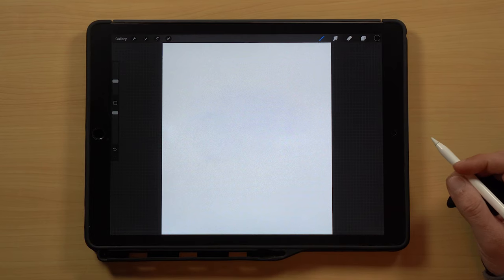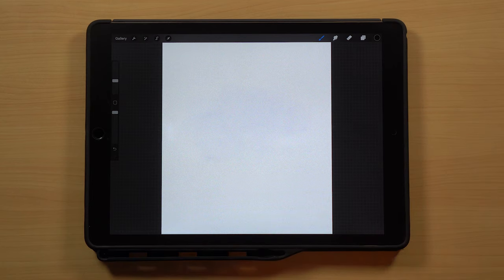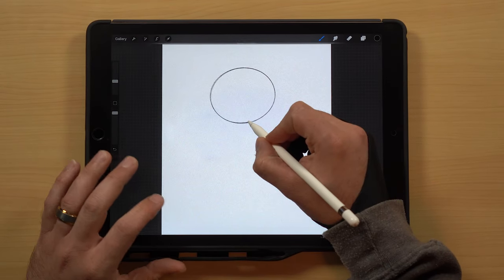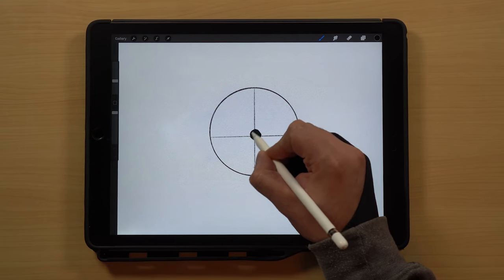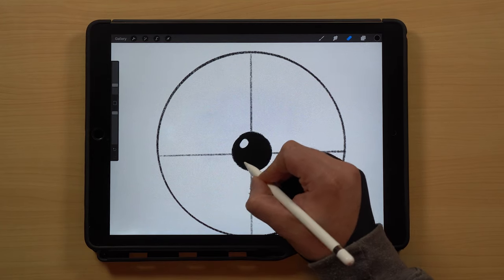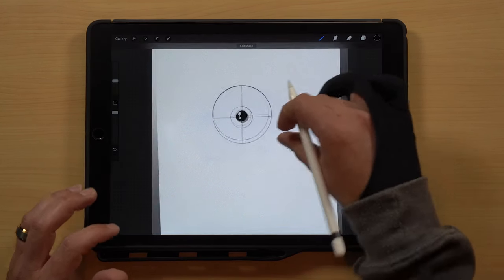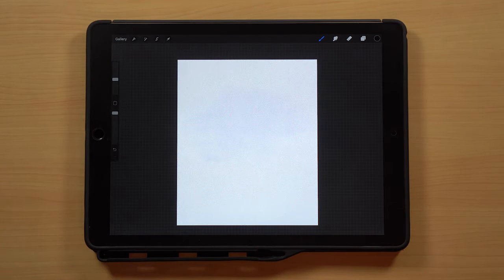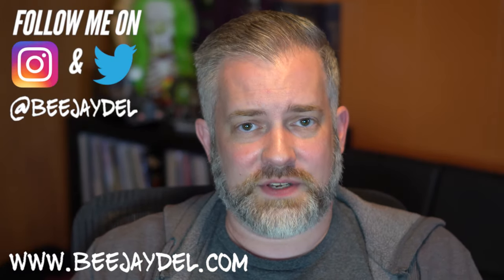How To Draw Eyes: CARTOONING 101 #4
✏️ Are you an iPad artist looking for a more comfortable solution for your Apple Pencil®? Get my new pro-draw™ Grip for Apple Pencil®! Ergonomic. Comfortable. Better Control.

The fourth in a new series of videos...Cartooning 101!  In today's episode, I walk you through how to draw different styles of cartoon eyes for both men and women!